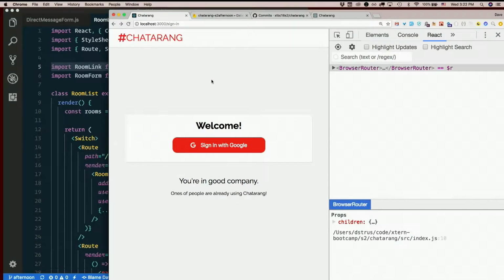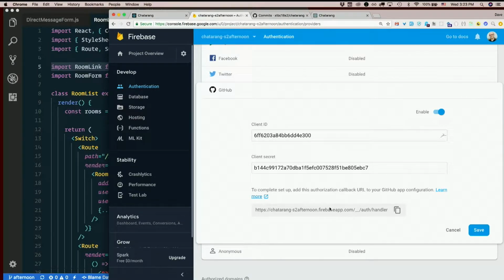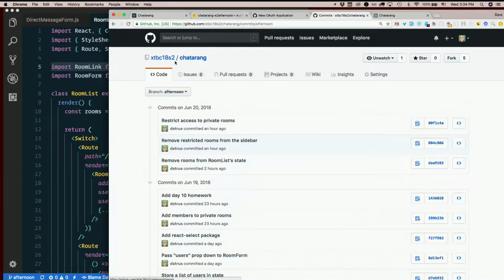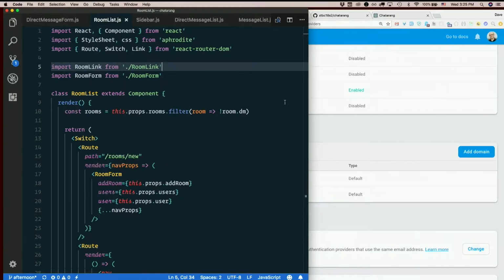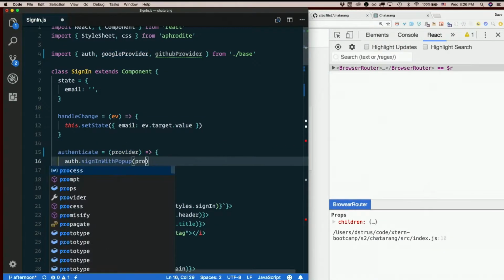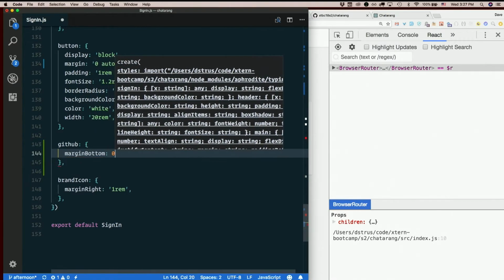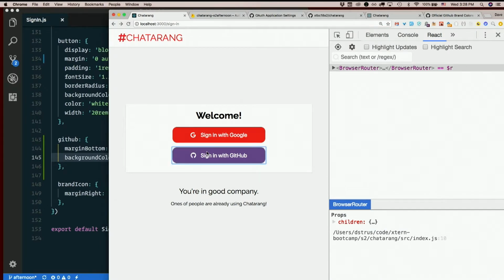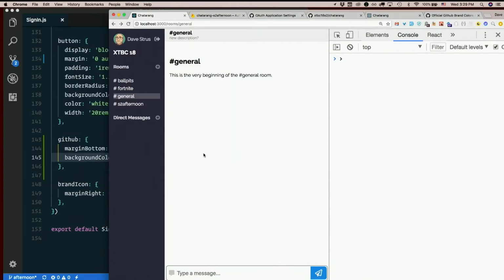Day 11 - Afternoon, part 8: Add GitHub authentication - XTBC 2018 Session 2